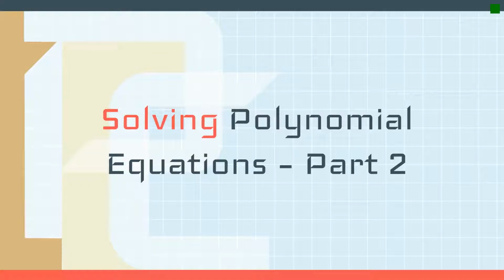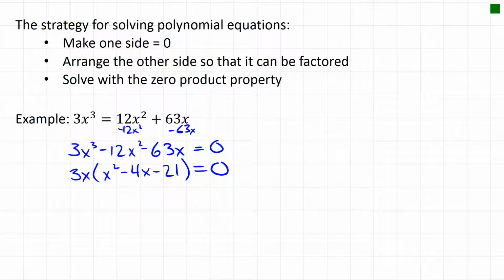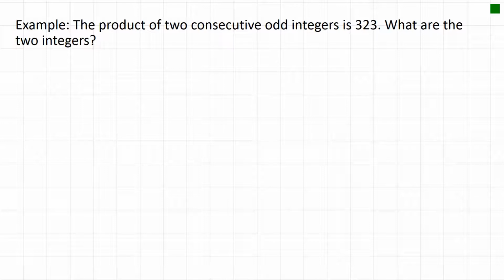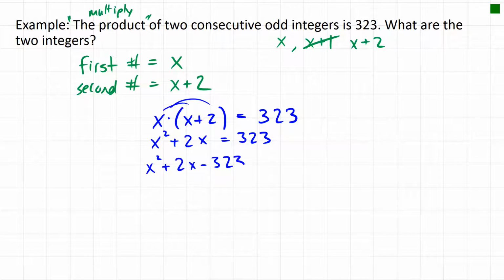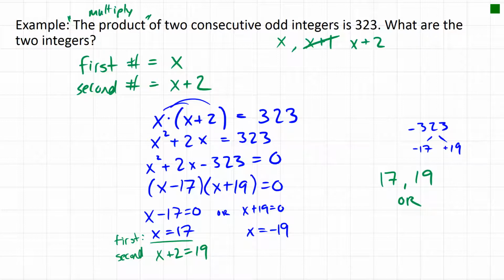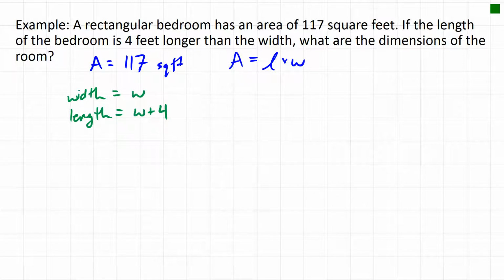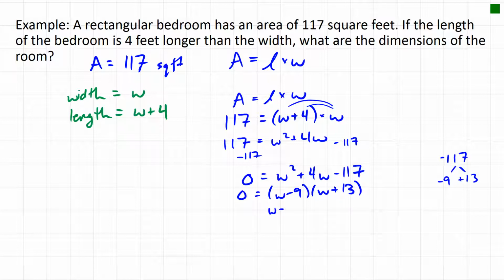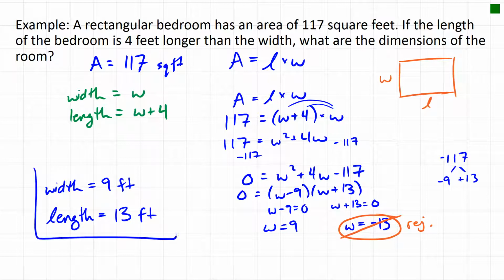Solving Polynomial Equations Part 2